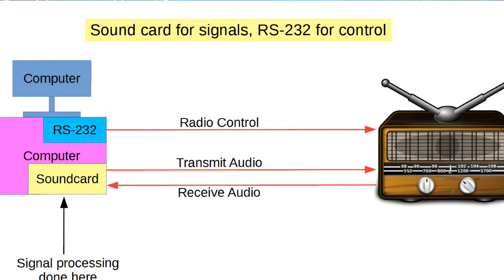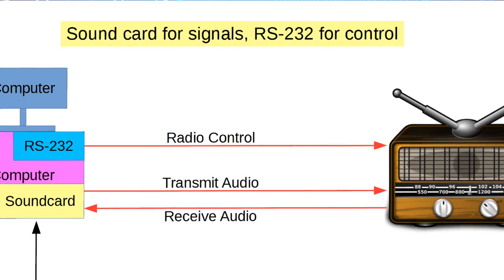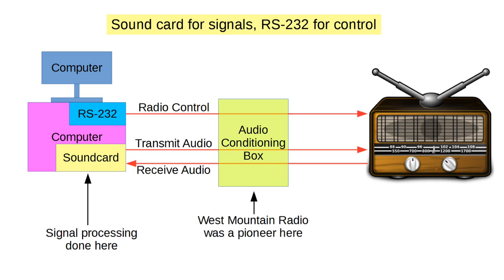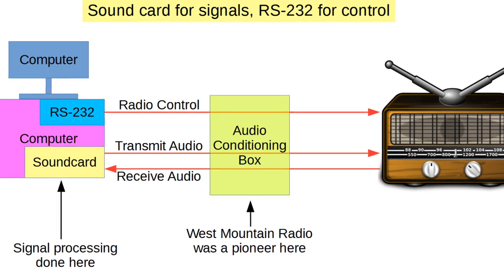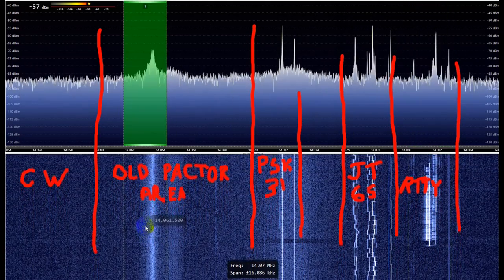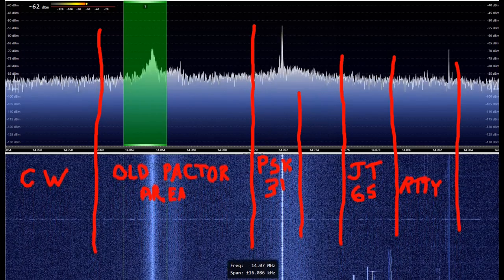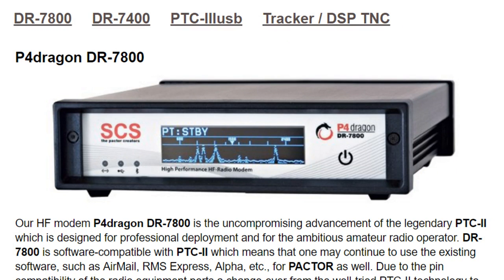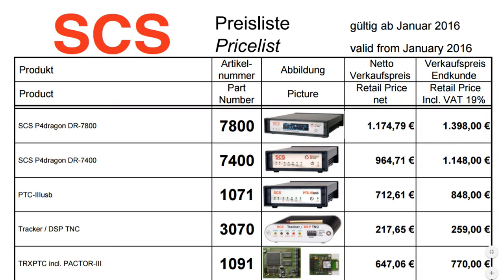From Data Modems to Sound Cards: AD #46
We use sound cards for lots of digital modems. Why? This episode explores the history behind creating the tones we put on the air.

Additional photos from Wikipedia or are my own photos.

The music is "Sour Tennessee Red (Sting)," courtesy of YouTube Music Library, by John Deley and the 41 Players.